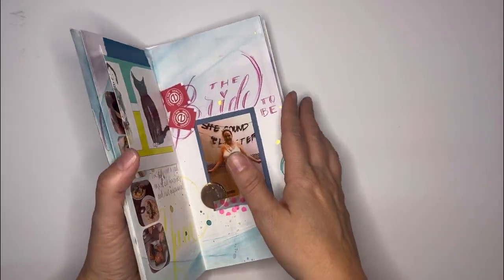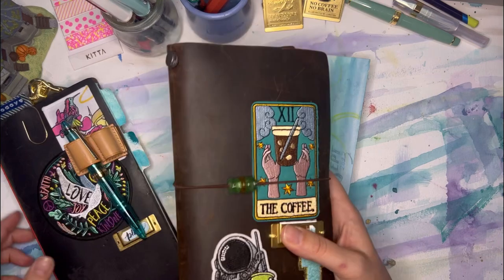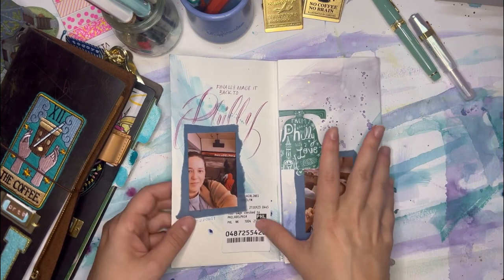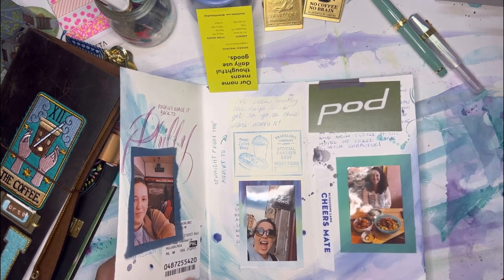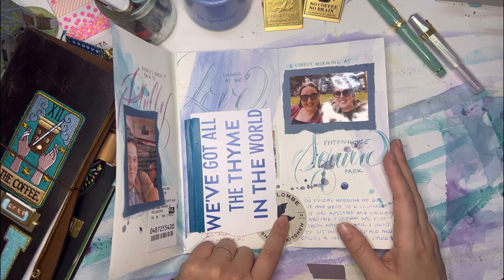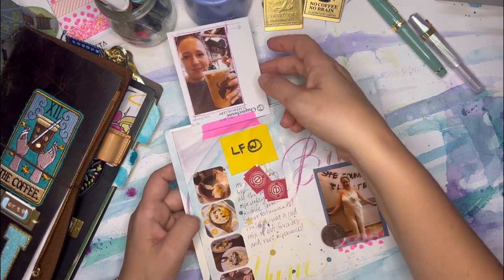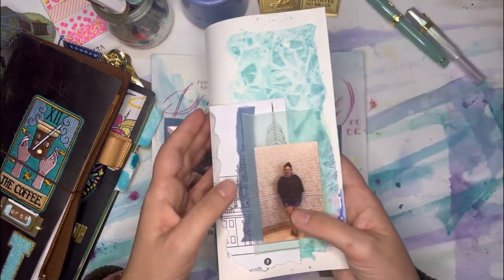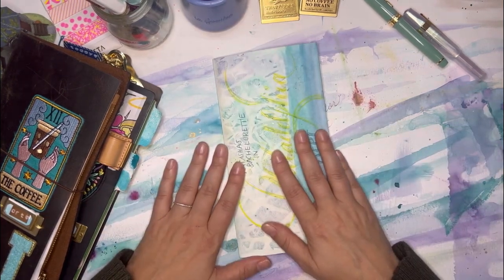Travel Art Journal Flip Through | Philly Accordion Traveler’s Notebook Insert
I absolutely love how this Accordion TN Art Journal turned out, it’s so full of energy and fantastic memories. Each journal I work on I get closer and closer to my personal style.

Traveler’s Notebook
Accordion Insert: Check Omoi Zakka or Jet Pens

My Planner IG: @PaperPremisePlans
My Art IG: @JENNILYNFT

Planner: Midori Traveler’s Company Notebook Cover

This means that if you purchase something after clicking on one of those links, I may receive a small commission; however, there is no additional cost to you and I only post links to items that I use and love. Thanks for indirectly supporting my small business!